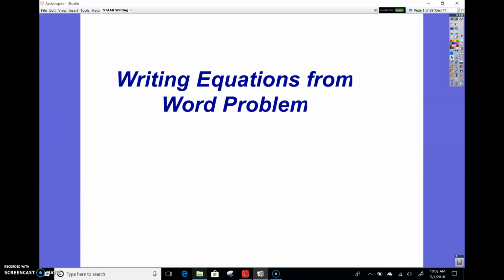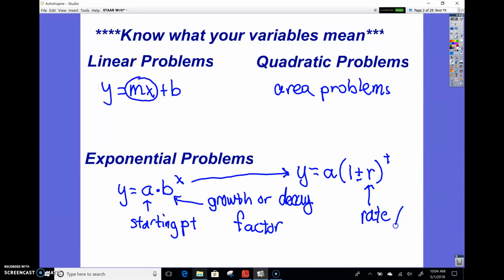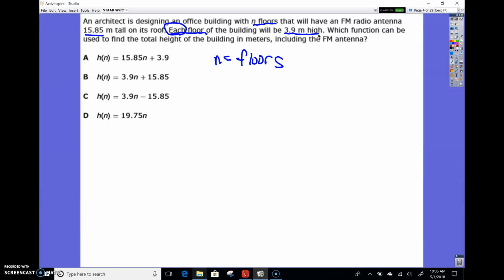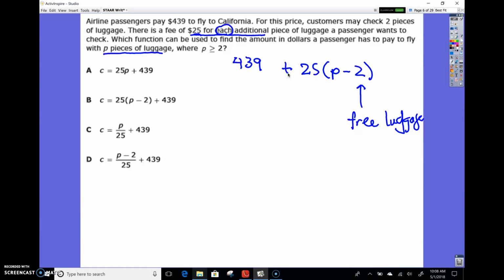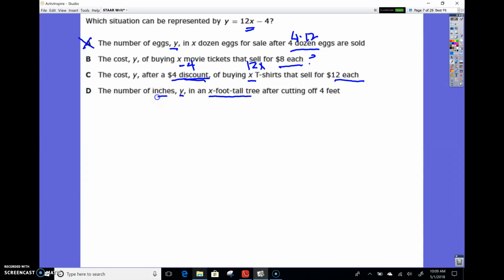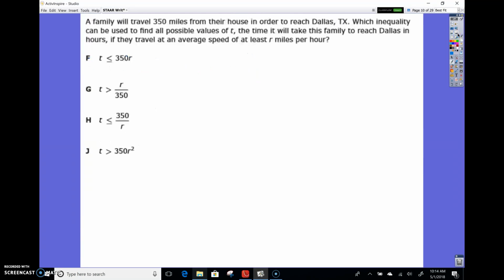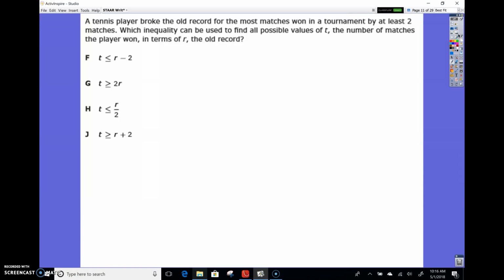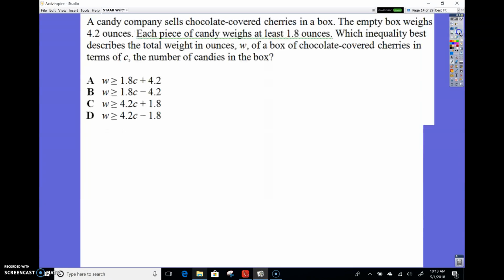Recording #67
writing equation part 1